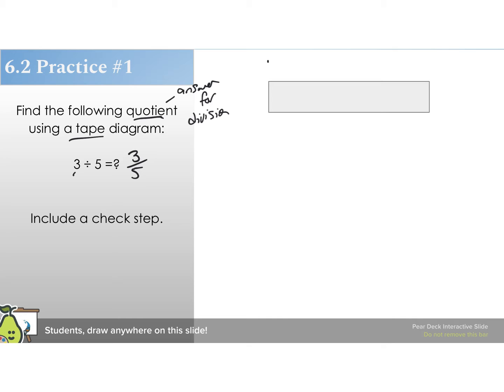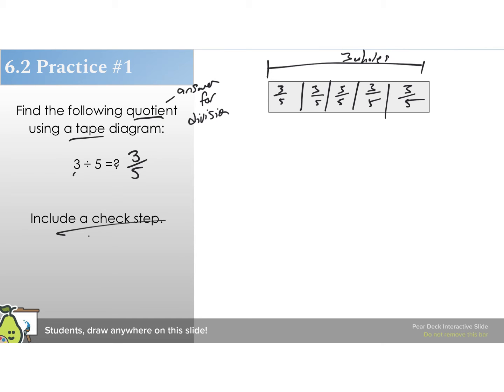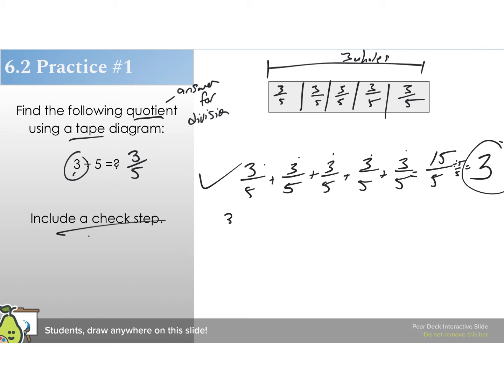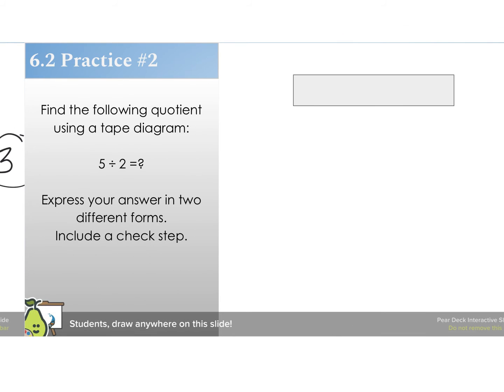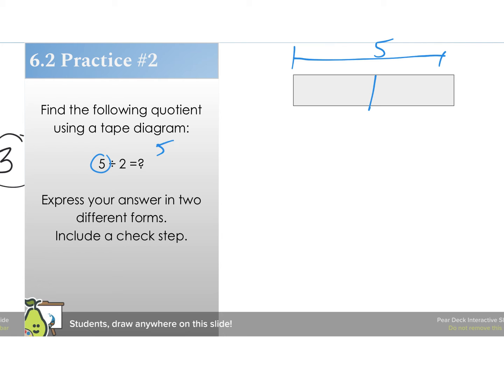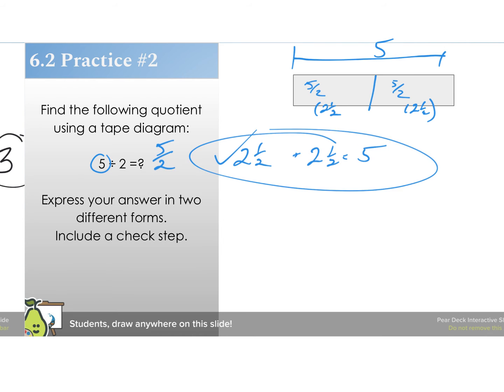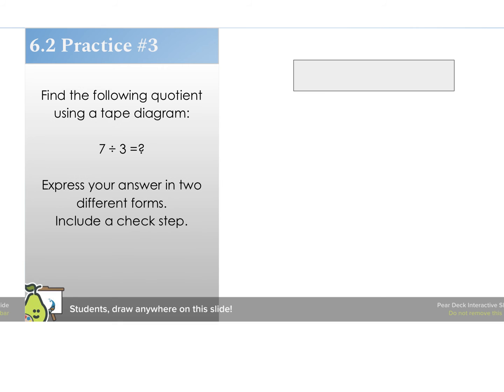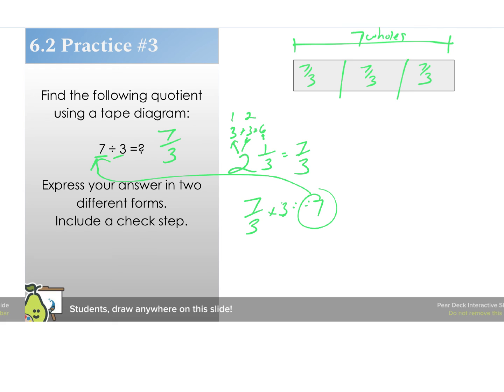6 2 Practice